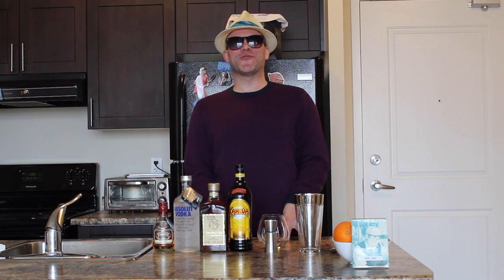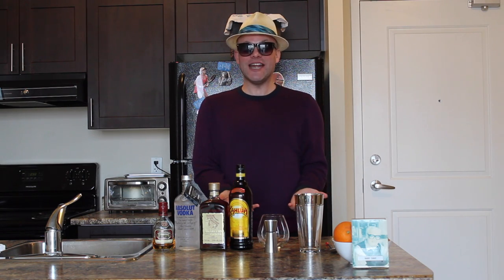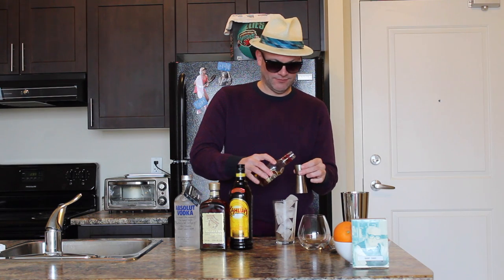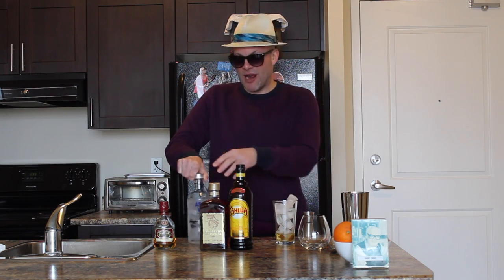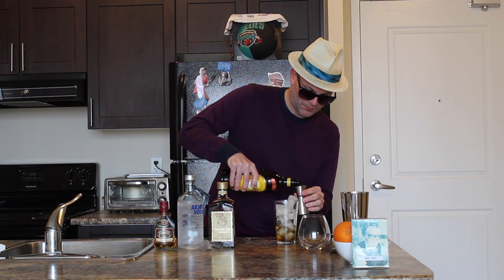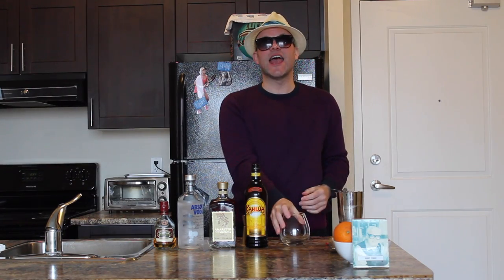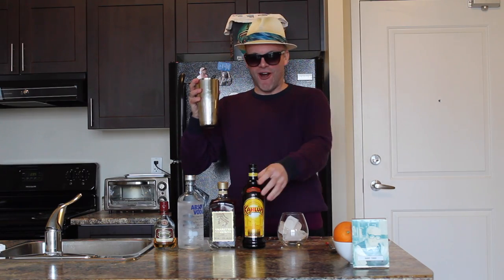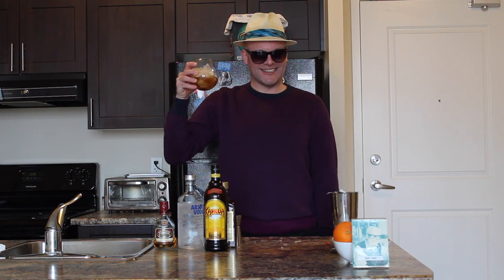How To Make an Arkansas Razorbacks Cocktail with Mr ShoBiz